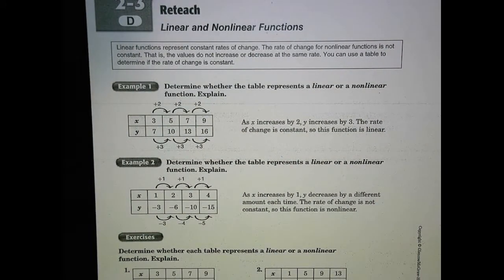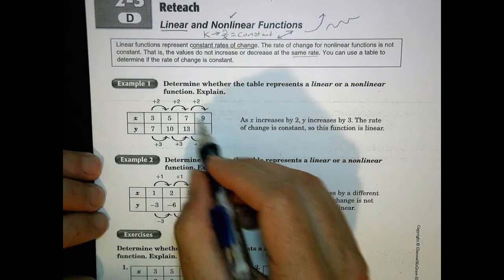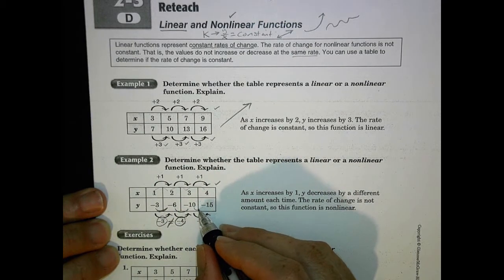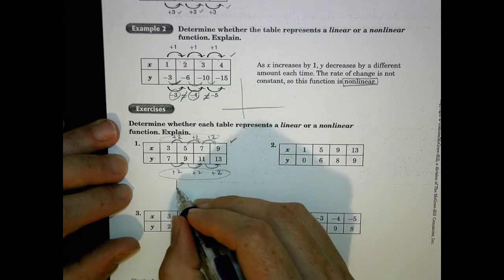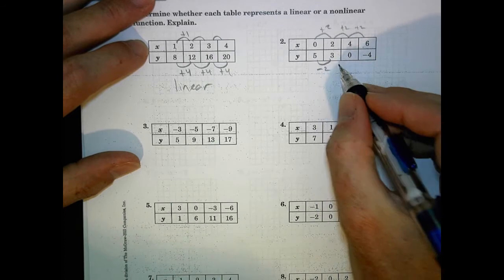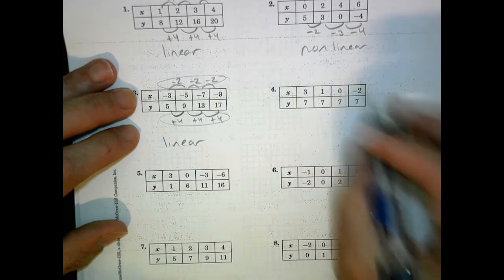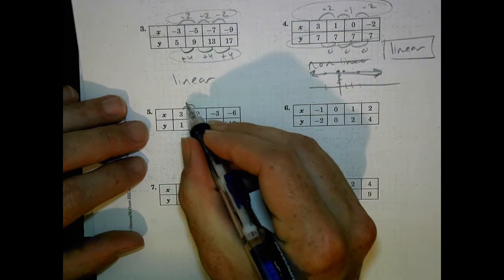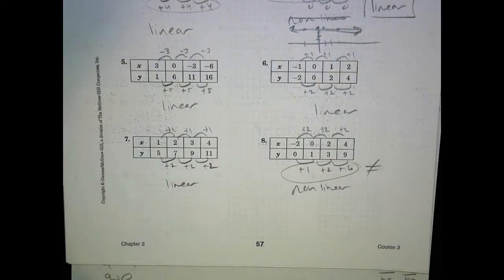Unit F 9 Linear and Nonlinear Functions